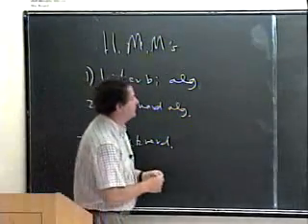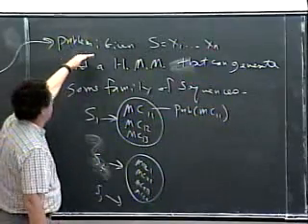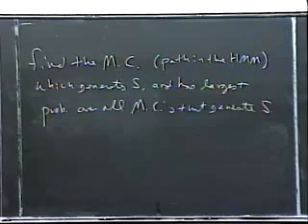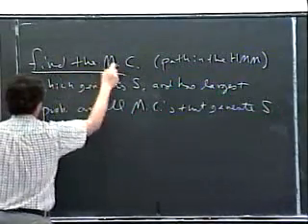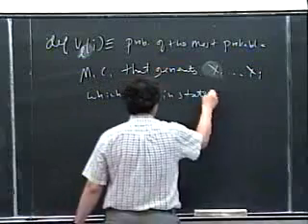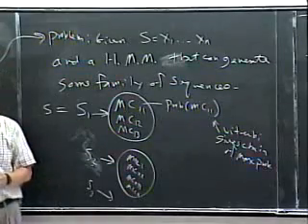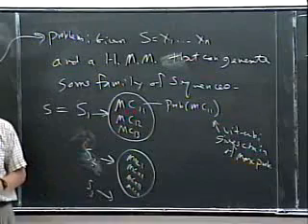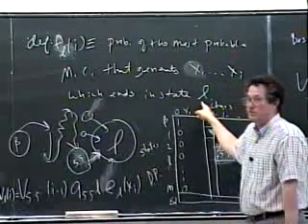Lecture 25: From the Vitterbi algorithm to the forward algorithm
This class finishes the discussion of the Vitterbi algorithm, its time analysis and the traceback algorithm. Introduction to the Forward algorithm to compute the probability that a given sequence is generate by the HMM.